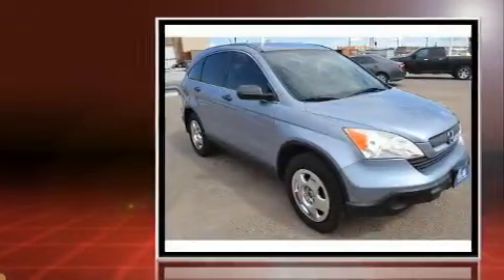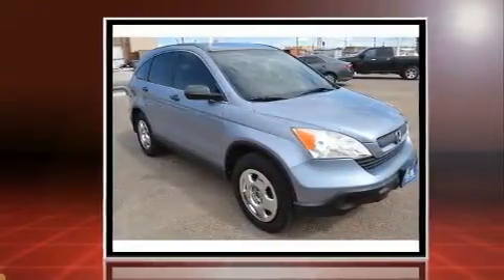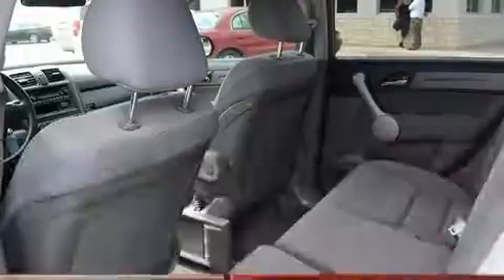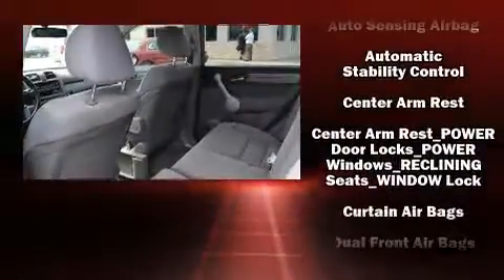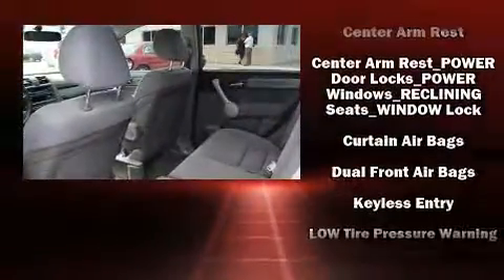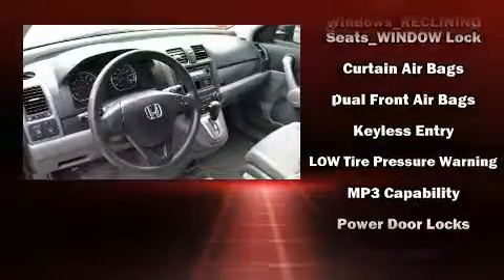2007 Honda CR-V LX in Lubbock, TX 79424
Fiesta Motors
5621 Frankford,

Load your family into the 2007 Honda CR-V. It features an automatic transmission, front-wheel drive, and a 2.4 liter 4 cylinder engine. A wealth of standard features means that you no longer have to sacrifice. Such as remote keyless entry, a rear window wiper, 1-touch window functionality, a trip computer, air conditioning, power door mirrors, power windows, and more. Side curtain airbags deploy in extreme circumstances, shielding you and your passengers from collision forces. You will have a pleasant shopping experience that is fun, informative, and never high pressured. Stop by our dealership or give us a call for more information.